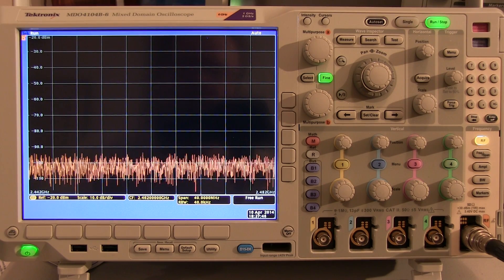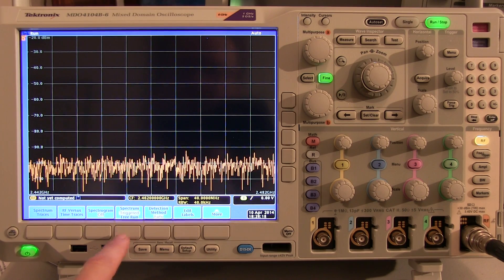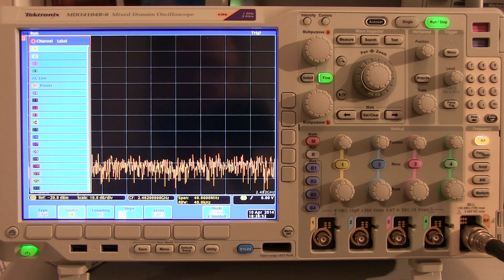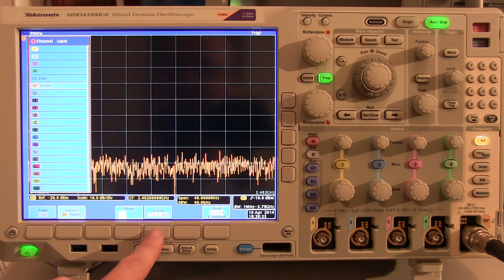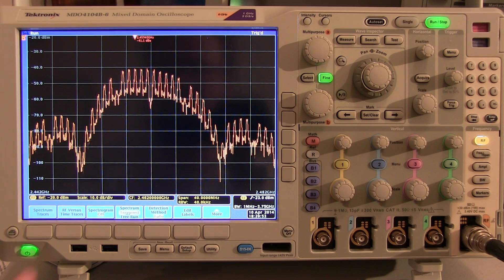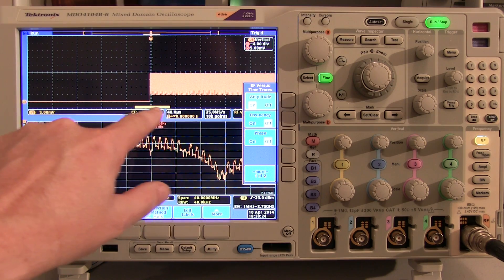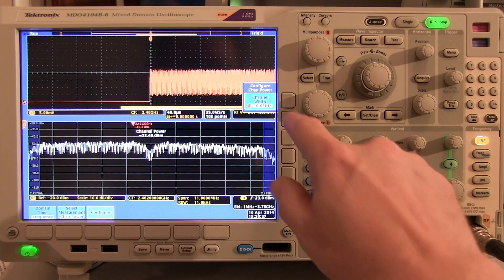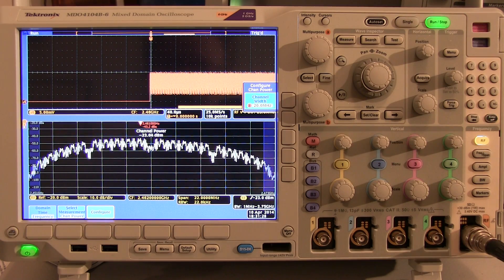#139: How to make a WLAN Channel Power Meas on a Tektronix MDO4000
This video shows how to make an RF Channel Power measurement on a bursty WLAN Beacon signal using the Tektronix MDO4000 Mixed Domain Oscilloscope.  These measurements can be tricky with traditional tools because you have to ensure the measurement is made only when the burst is on.  The video shows how to setup the trigger and acquisition settings to ensure a good Channel Power measurement.